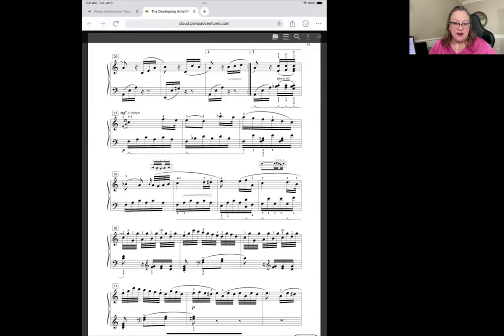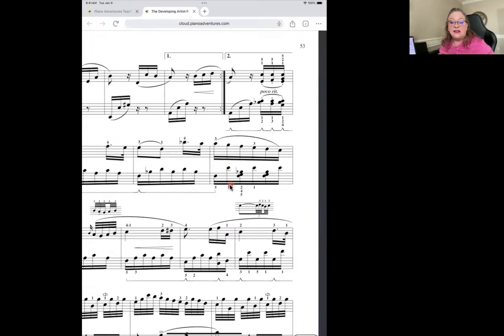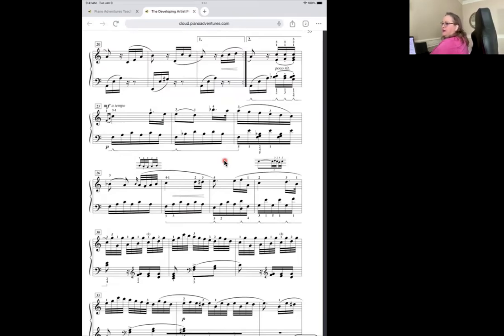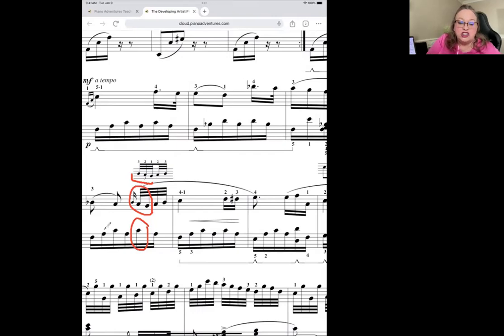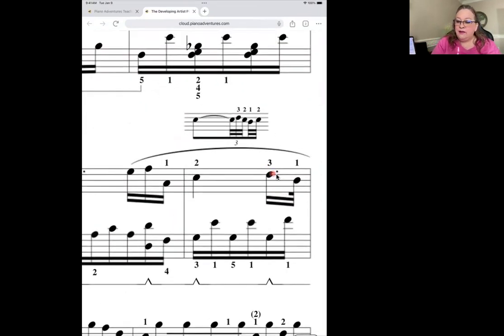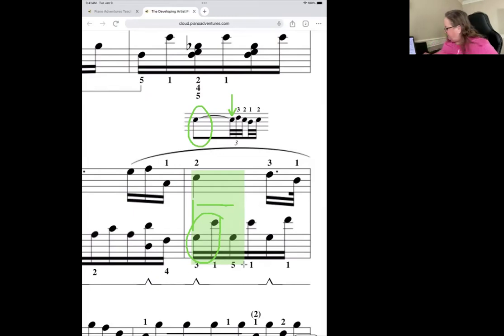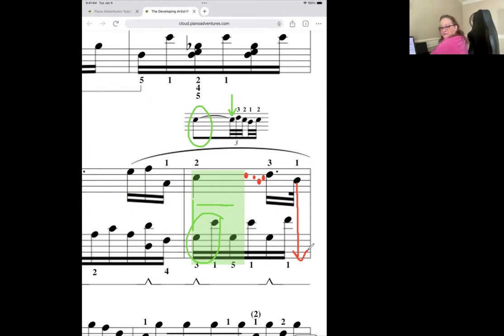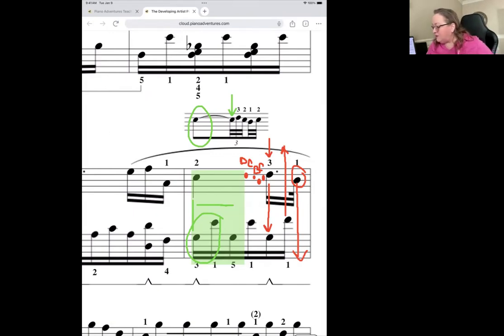Asynchronous Lesson, Fur Elise for William, ornaments, help with page 2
Get Started with Fur Elise, focus on page 2